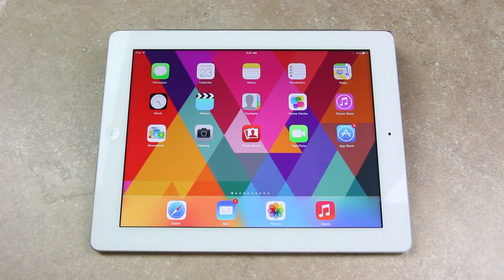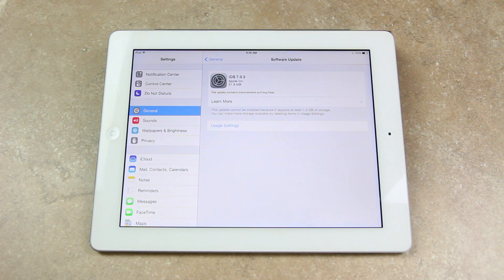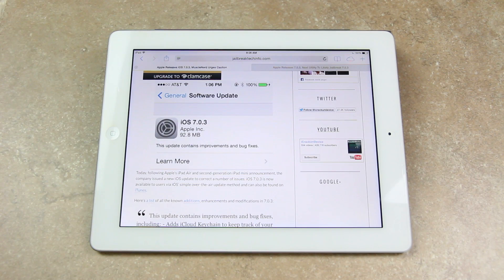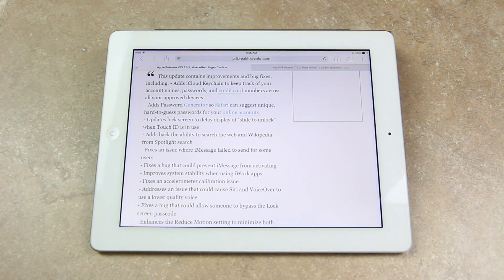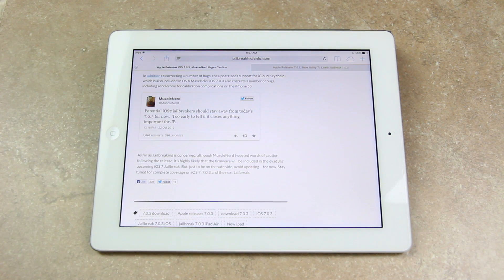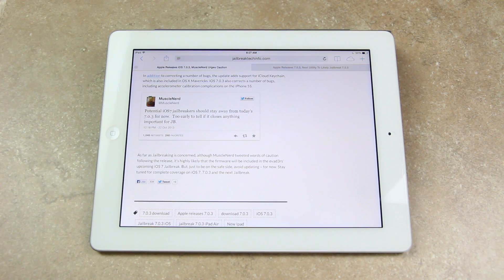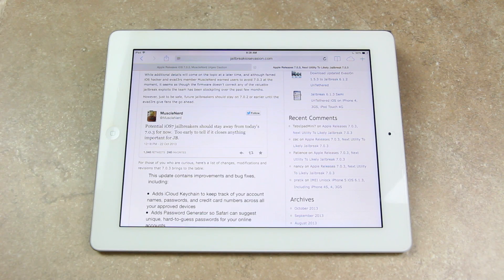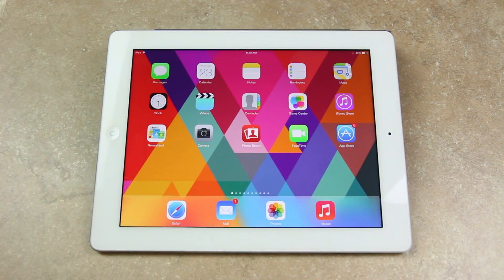Can I Update 7.0.3 Jailbreak Safe? Evad3rs' iOS 7 Jailbreaking 7.0.3 Development & iPad Air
WATCH FIRST

Can I Update to 7.0.3 and Jailbreak? Since Apple's release of iOS 7.0.3, the question is on more Jailbreakers' minds. Musclenerd has now confirmed that it's SAFE to upgrade. Latest Untethered iOS 7.0.3 updates can be found